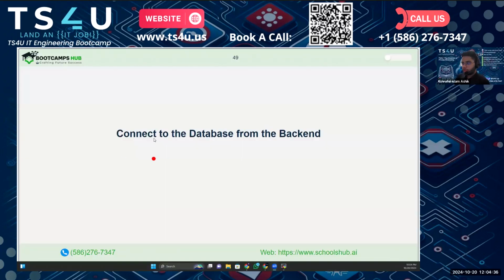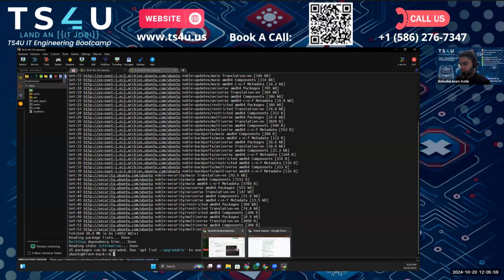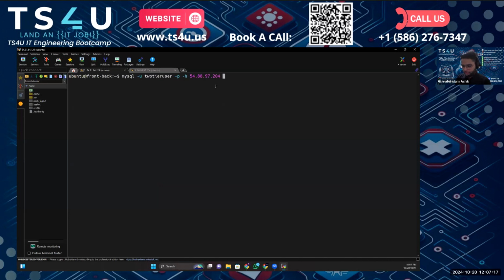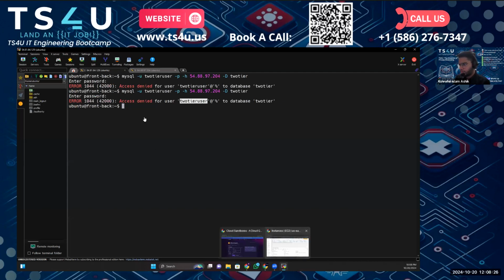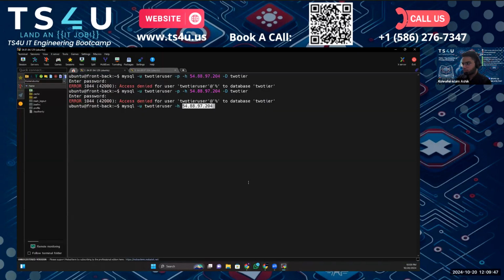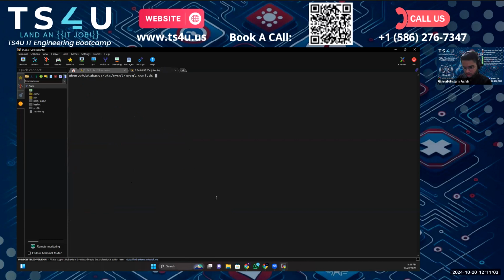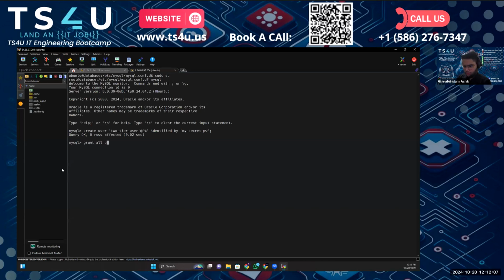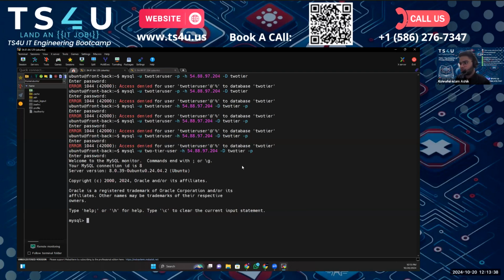22. MySQL Made Easy! Connect to Database with MySQL Client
1. The video provides instructions on how to connect to a database from the back end.
2. Begin by installing the MySQL client on the front end back end instance.
3. To connect, use the command 'mysql -u', where 'u' denotes the user, in this case, 'two-tier user'.
4. '-p' is used for the password, and '-h' for the host or IP address, in this case, the database IP address.
5. '-d' is used to specify the database to be accessed, in this case, 'two-tier'.
6. Remember to run a package update with 'apt update' before installing the MySQL client.
7. Install the MySQL client with 'apt install mysql client'. This allows access to the database server.
8. To connect to the database, use the 'mysql -u -p -h -d' command with the appropriate user, password, host, and database details.
9. The video highlights the importance of accuracy when typing the username and other details.
10. The speaker encounters an error due to a possible misspelling, but after rectifying it, successfully connects to the database.
11. The speaker emphasizes that they are now in the front end back and can access the server from the client.

Learn how to connect to a MySQL database from your backend using the MySQL client in this easy-to-follow tutorial! Connecting to a MySQL database is a crucial step in building dynamic web applications, and in this video, we'll show you how to do it with ease. From installing the MySQL client to executing SQL queries, we'll cover it all. Whether you're a beginner or an experienced developer, this video is perfect for anyone looking to improve their MySQL skills. So, what are you waiting for? Watch now and take your backend development skills to the next level!

Our Office address:
30500 Van Dyke, Ste- 201